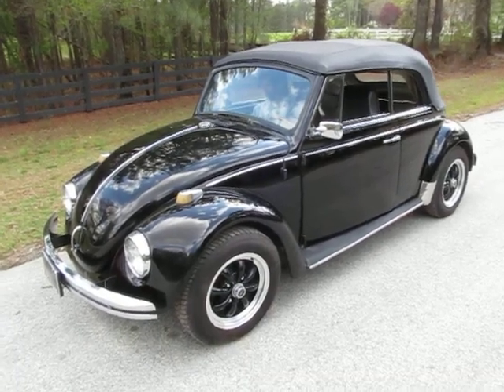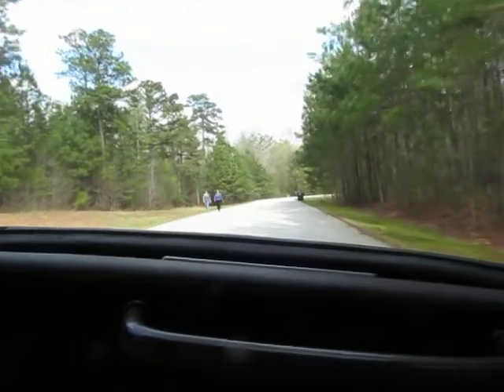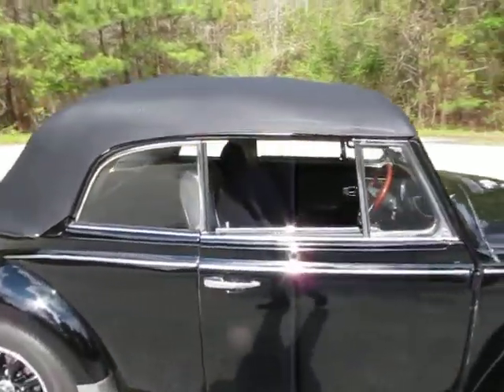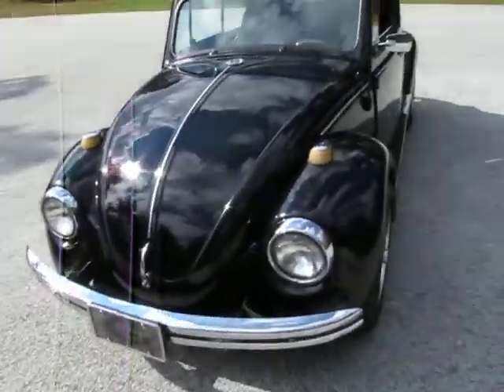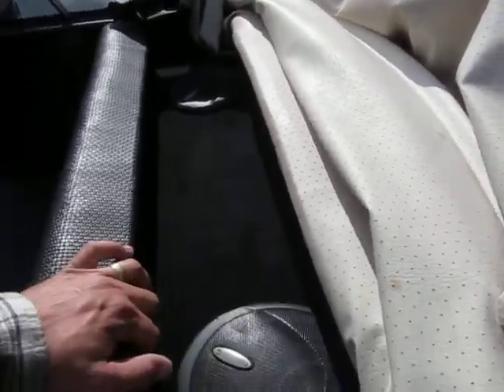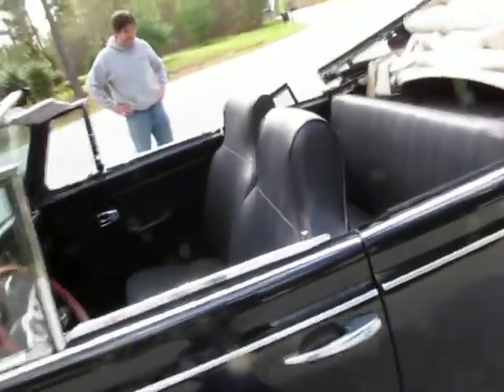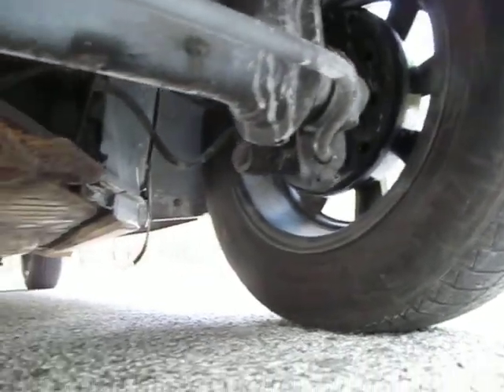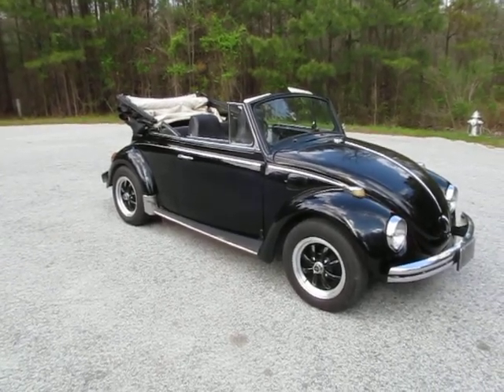1968 Volkswagen Beetle Convertible